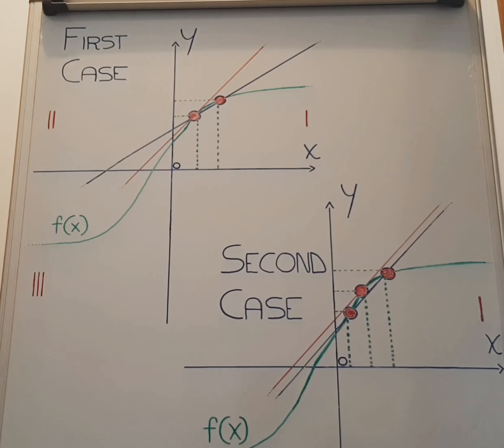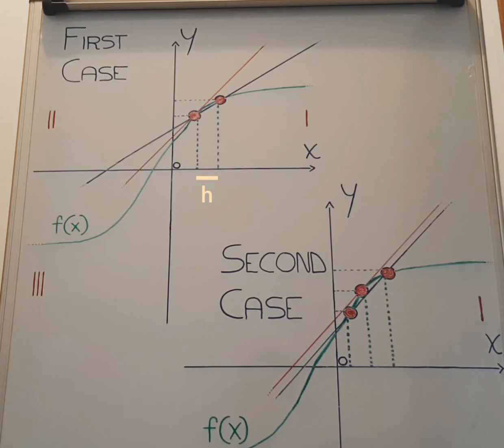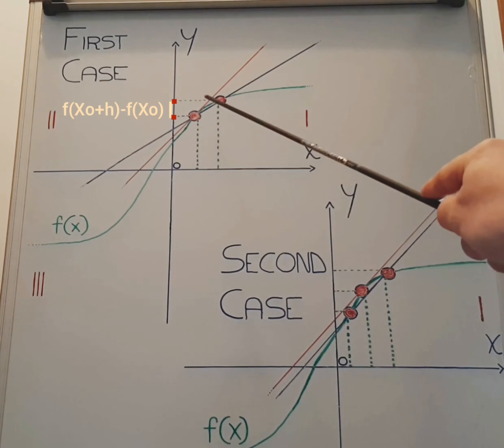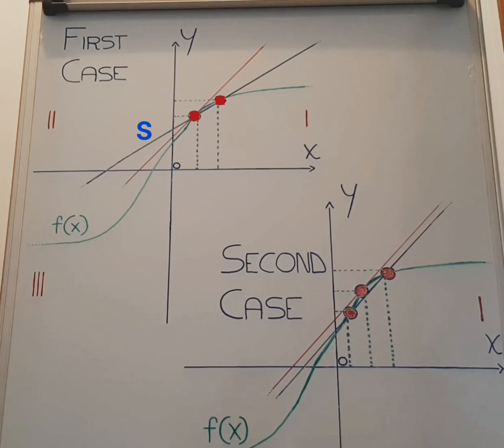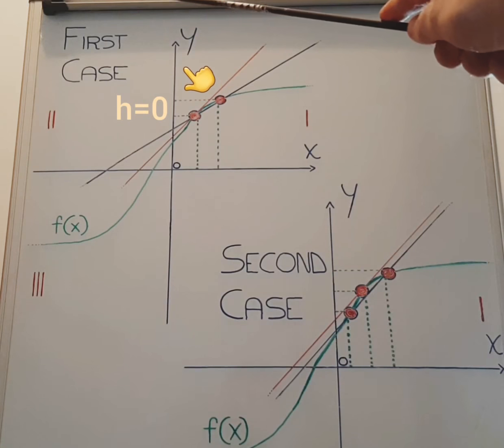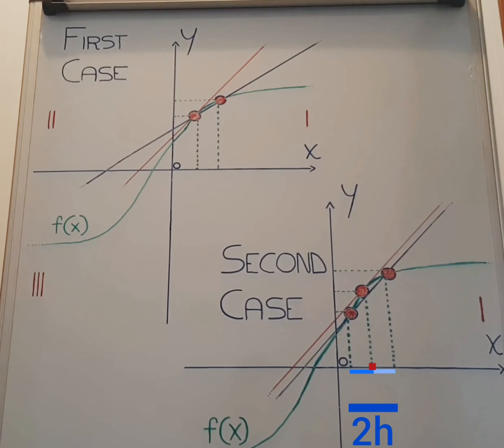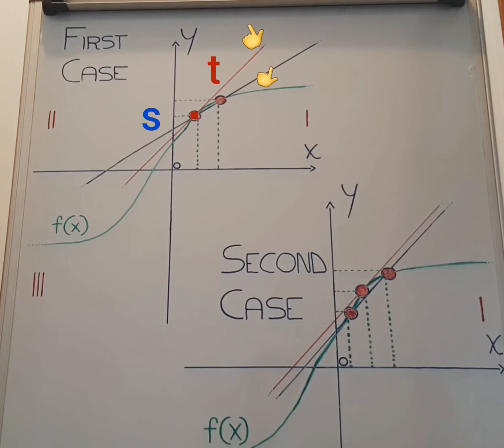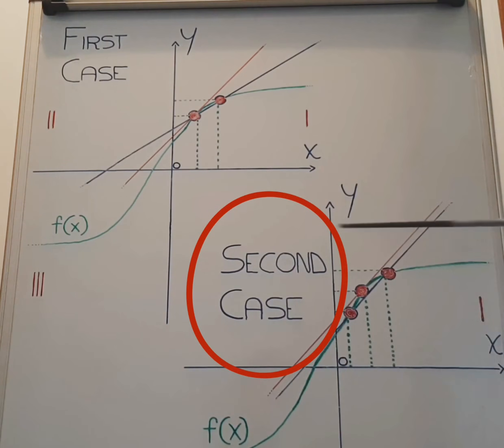Differentiation: math definition, examples, derivative rules and formula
The definition of the derivative and its graphic applications on the Cartesian plane.

Finally, A NEW INTERPRETATION, developed by me, about the definition of derivative, using the concept of CIRCULAR NEIGHBORHOOD.

 00:08 ▪︎Differentiation: formula and maths
                 definition

 00:32 ▪︎Limit definition of derivative at a point

 01:42 ▪︎Graphic applications of limit definition of
                 derivative at a point, on the Cartesian
                 plane

 02:41 ▪︎Tangent line and differentiation

 02:51 ▪︎The definition of derivative using the
                 concept of circular neighborhood

 03:54 ▪︎Circular neighborhood: conclusion and
                 comments

Nicolò Vignatavan, mathematics professor;
full name Nicolò Vigna Tavan.